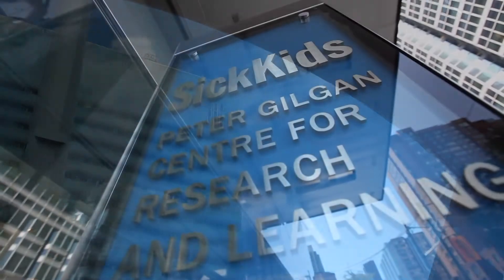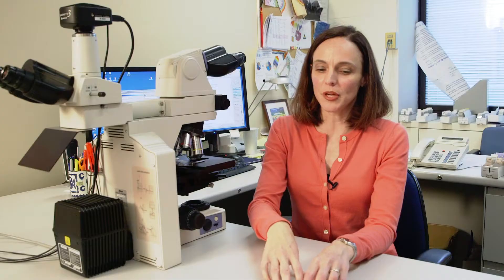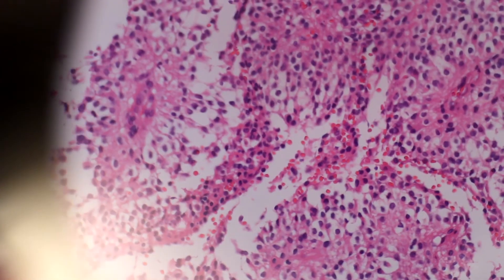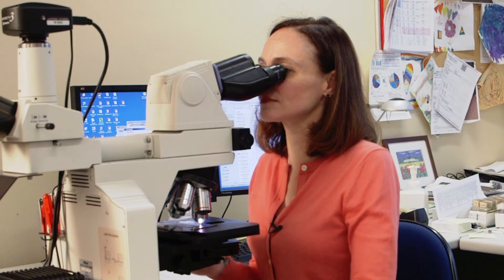Cancer diagnostics at SickKids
Paediatric brain tumour biopsies from across Canada and around the world are being analyzed at The Hospital for Sick Children (SickKids) using new, state-of-the-art diagnostic, prognostic and predictive tests for childhood cancers.